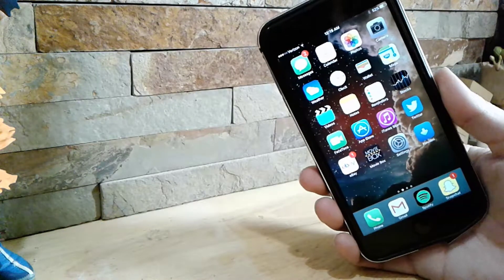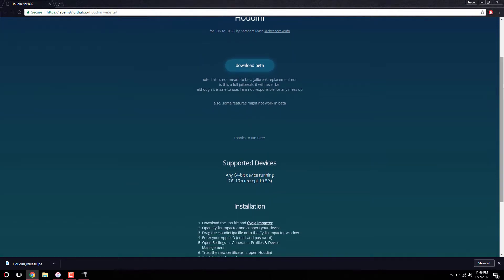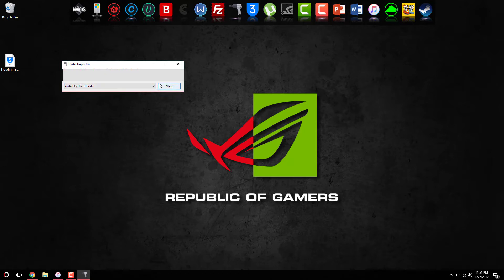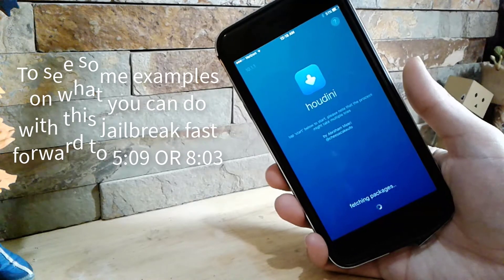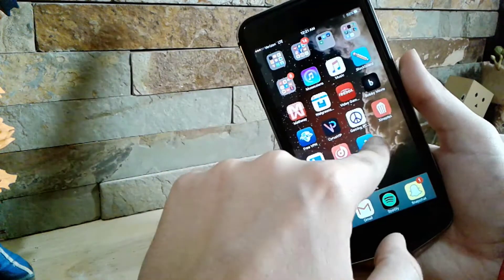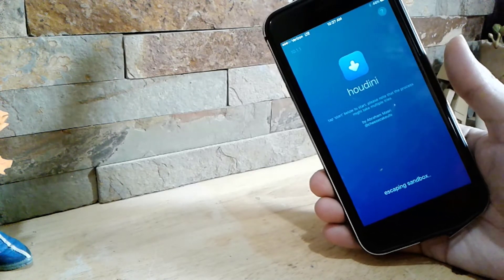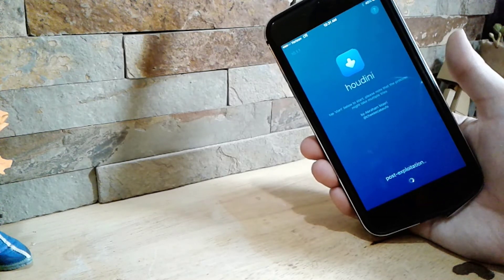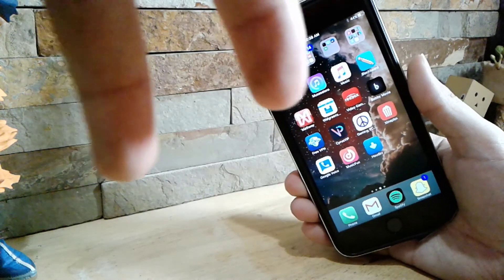New Semi-Jailbreak iOS 10-10.2.3 (Tutorial)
Download the jailbreak here